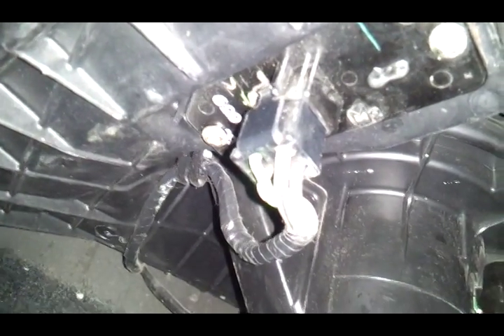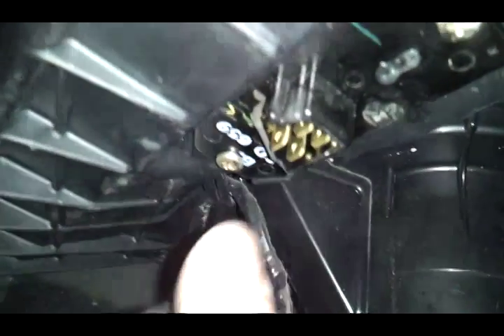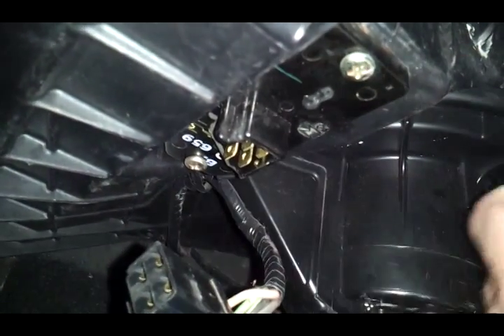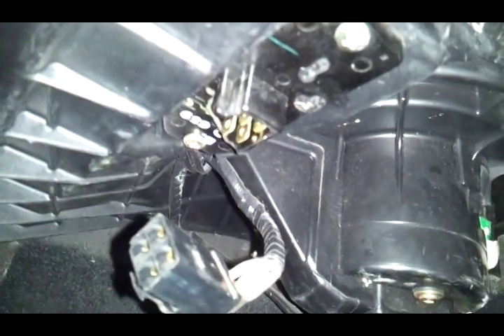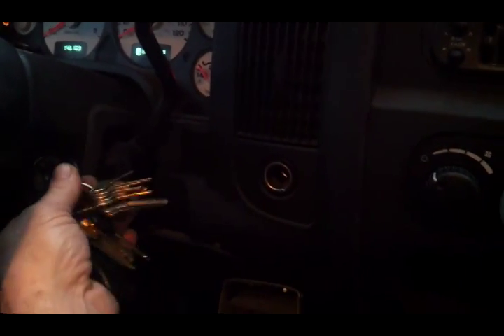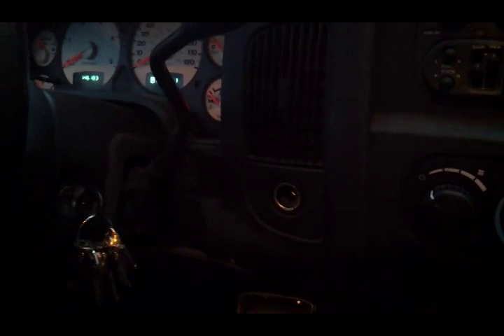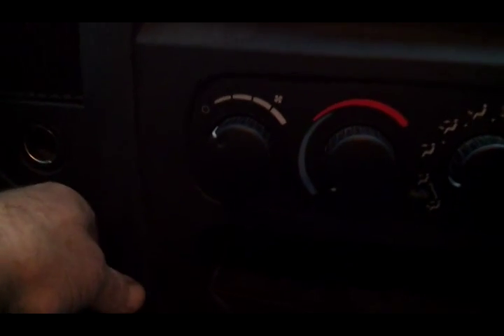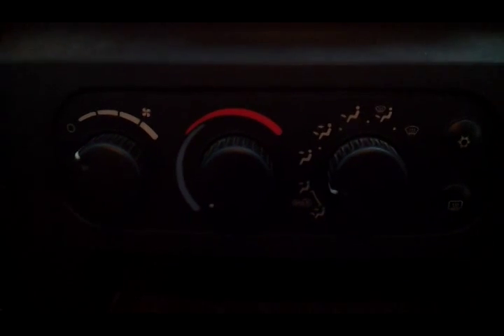2003 Dodge Ram HVAC Fan works on high only. Repaired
The Heater blower fan has a four position switch.
If it suddenly fails to run in low 1,low 2, or low 3. and only works in the high position it would seem to be a switch issue. However the low speed section of the circuit board is wired through a remotely located resistor block. This block is a wire wound resistor with an an external jumper that is lightly soldered to a leg on its harness.
In my case the flat jumper was de-soldered. I just soldered it back to its leg and cleaned out the area of leaves and pine needles.
This was lucky since the part is not cheep.